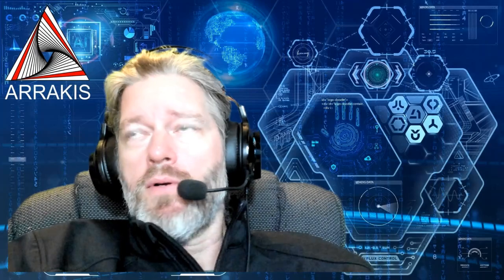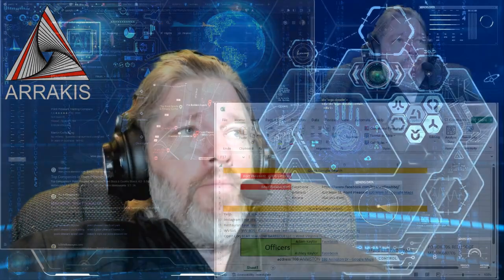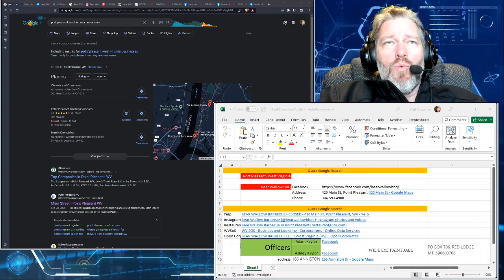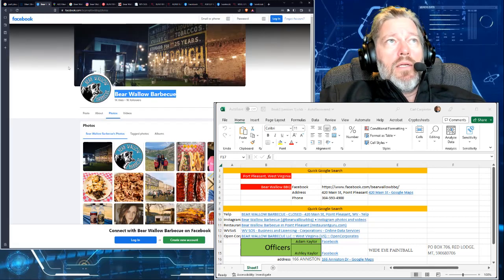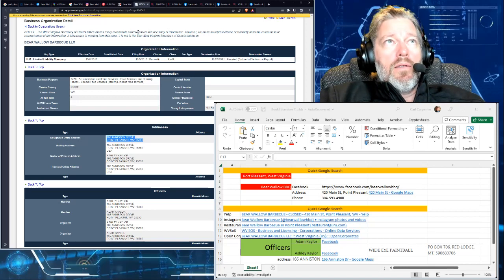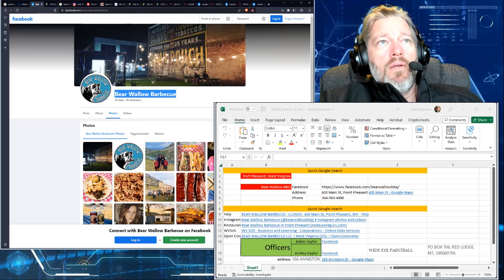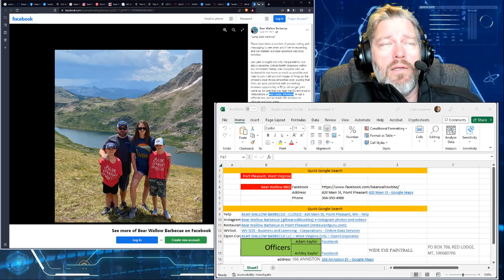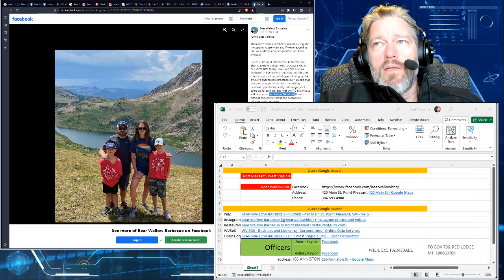Unlock the Secrets of OSINT with Arrakis Consulting! Episode 26!!!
In this episode of our latest video series, we're going to be discussing the secrets of OSINT. OSINT (Open Source Intelligence) is the process of gathering intelligence through open sources, such as public websites, social media, and other online sources.

By using Arrakis Consulting's latest cybersecurity course, you'll be able to learn how to collect and analyse OSINT in order to assess the security of your networks and systems. In this video, we'll be discussing the key steps involved in using OSINT to assess the security of your systems!

We can help you succeed!